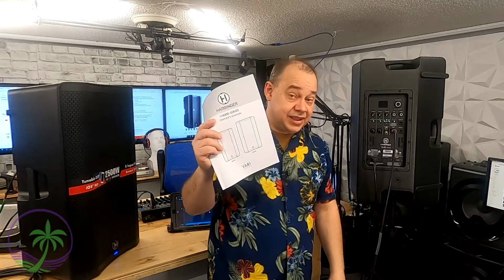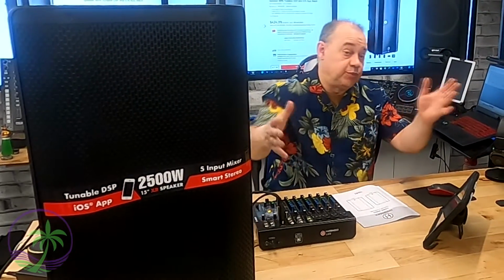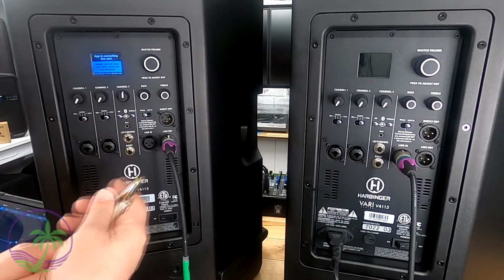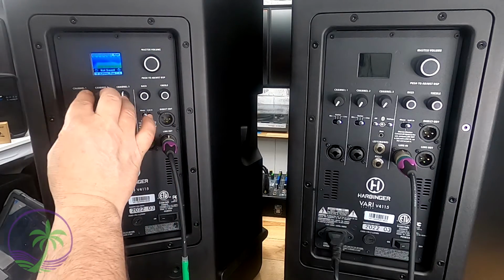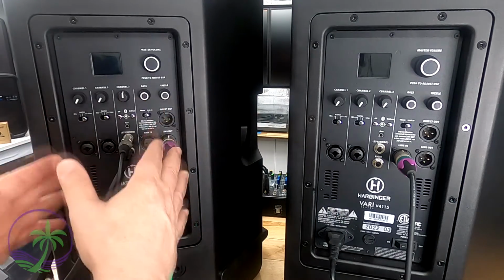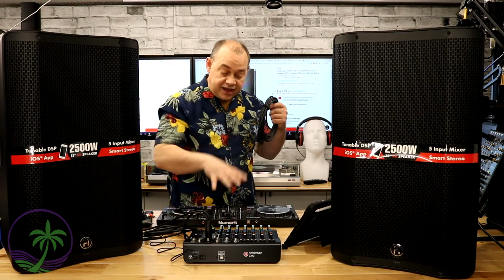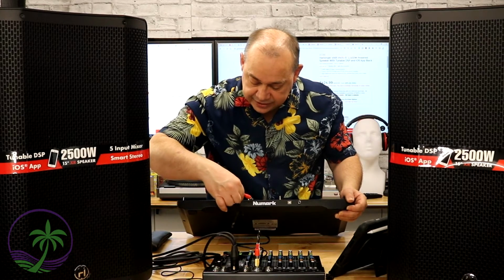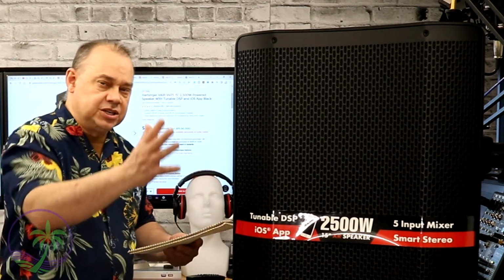SO MUCH POWER IN ONE BOX! The Harbinger VARI V4115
Harbinger VARI V4115 15" 2,500W Powered Speaker With Tunable DSP and iOS App Black
For up-to-date pricing and availability, use our partner

Description
The Harbinger VARI V4115 15″ powered speaker combines 2,500 watts of Class-D amplification with unique XR speaker technology for exceptional volume, headroom, and audio clarity. Powerful onboard DSP is easily controlled by a visual frequency response display that shows the sonic impact of all current settings at a glance. Or use the iOS app to easily tune and customize your system wirelessly from anywhere in the venue. Connect up to five inputs at once without a mixer, including a stereo line-in, two mic/guitar/line inputs, AUX and Bluetooth. Use one or more pairs of V4115s as your main stereo sound system, or a wide stereo amp for keyboards and guitar multi-effects with Smart Stereo routing that allows easy volume and tone control for both speakers from the master unit. The VARI V4115 includes a standard pole mount, can be used as a floor monitor wedge, and includes threaded fly points for suspended positioning.

VARI V4115 Powered Speaker with 2,500W
High-impact sound and remarkable audio clarity
The transducers of the VARI V4115 speaker use unique proprietary XR technology, employing innovative construction, proprietary adhesives, and premium-spec materials to dramatically reduce the unintended vibrations and material deformations that cause distortion and lack of clarity in lesser speakers. These drivers are teamed with 2,500 watts of peak power to deliver impressive volume levels while maintaining detailed sound.

VARI V4115 15″ speaker with visual DSP
Visual DSP control and wireless iOS app
The color LCD screen shows the frequency response impact of all current settings at a glance, for incredibly intuitive adjustments. A free app for iPhone and iPad gives you wireless control to tune and configure the speakers from the audience position, with seven bands of parametric EQ. Ten customizable voicings handle common applications, and six preset memories let you easily recall your preferred settings.

VARI 4000 Series with Smart Stereo linking
Smart Stereo links audio and control for a speaker pair
Innovative Smart Stereo easily links a pair of VARI V4115 speakers for optimal audio routing and unified control. You’ll connect all inputs to the first speaker, and then connect a single XLR cable between the speakers to link them. The first speaker will then set all volumes and tuning for the pair, making true stereo setups a breeze.

Versatile inputs and Bluetooth control on the VARI V4115 loudspeaker
Versatile built-in stereo mixer with Bluetooth
The VARI V4115 speaker has a versatile stereo mixer built right in, with all inputs available at once. Solo and small-group musicians can plug in a couple mics or instruments, along with stereo keyboards or electronics, and still have AUX and Bluetooth inputs as well. You can also easily connect your own mixer to the high-quality balanced stereo line inputs.

00:00 Harbinger Vari V4115 Review
00:45 How Harbinger Gets you More
02:37 PA Speaker With the Most Power & Features it's Price Class
05:04 5 Line Inputs / 3.5mm & Bluetooth
07:37 Smart Stereo Link
10:38 Should I Buy It?
11:06 Bonus Tips & Tricks
12:03 2nd  Tips Mixer And controller Connection
14:45 Visit Guitar Center with the Link Please